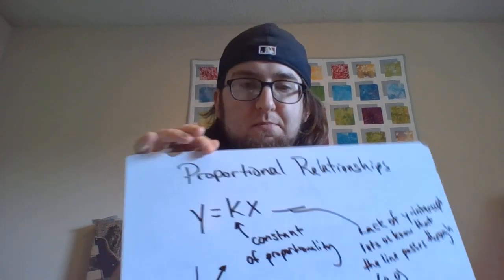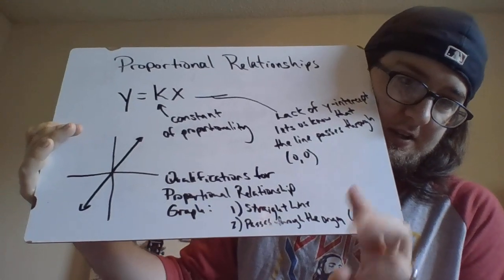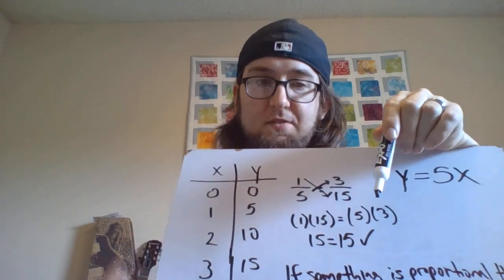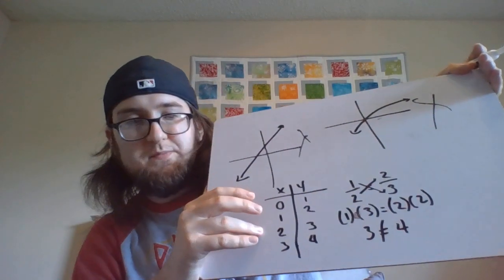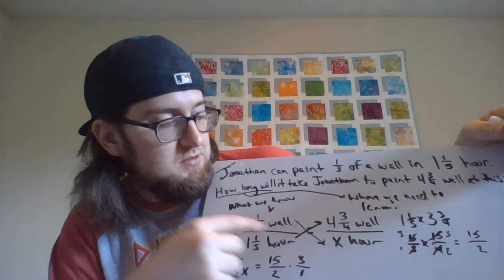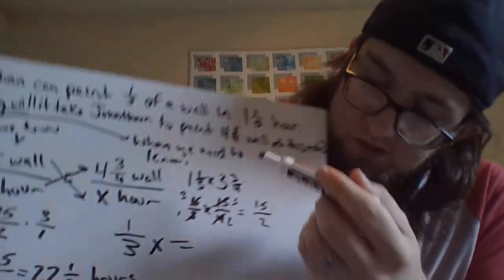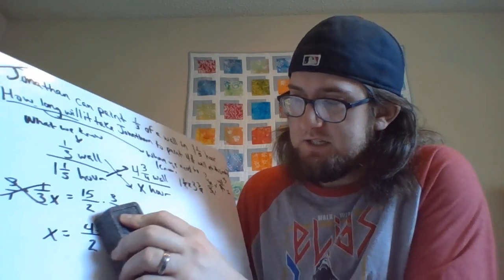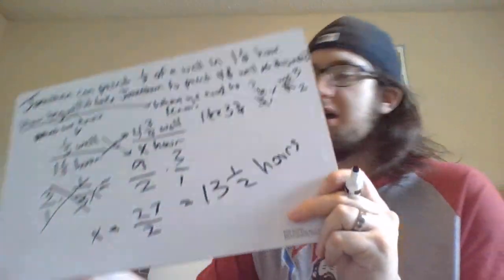Solving for Missing Values Using Proportional Relationships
This video teaches students what a proportional relationship looks like and how to solve for a missing value using proportional relationships.